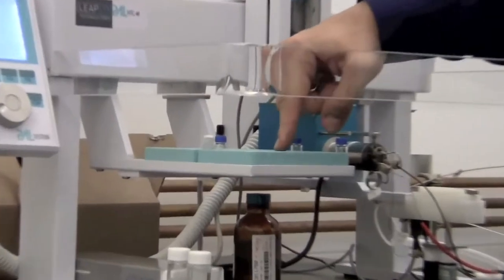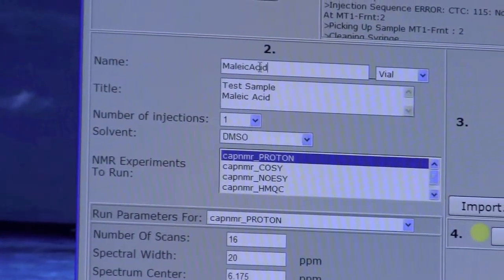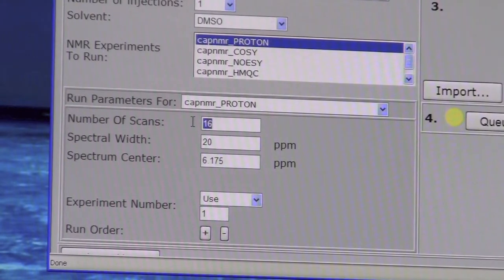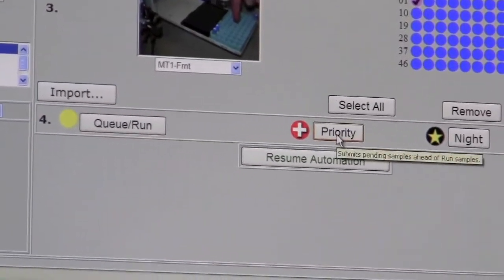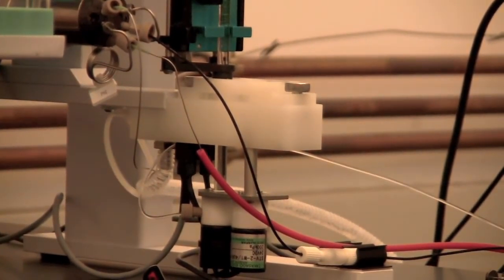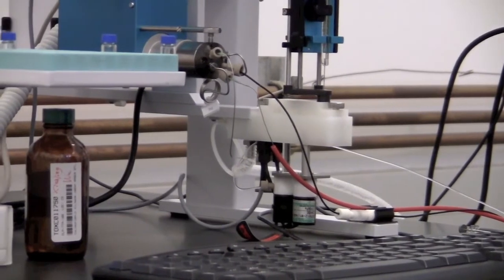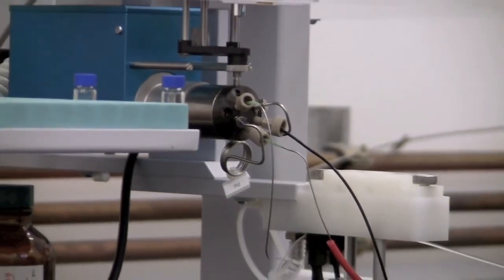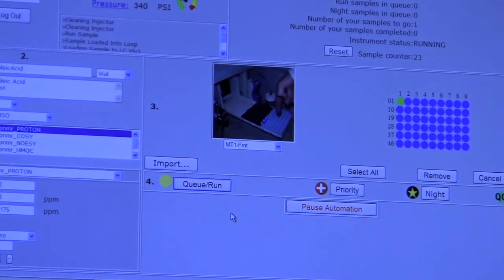Capillary NMR Probe - Yale CBIC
Training video on Capillary NMR Probe (by Eric Paulson).